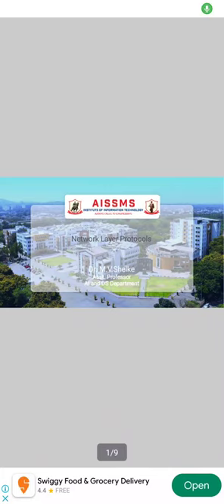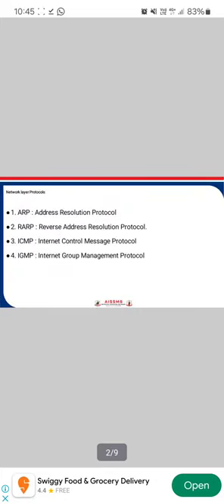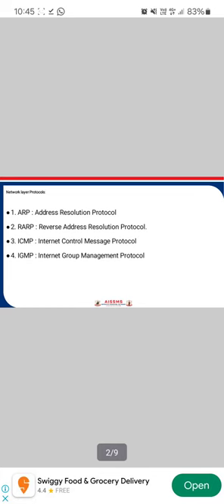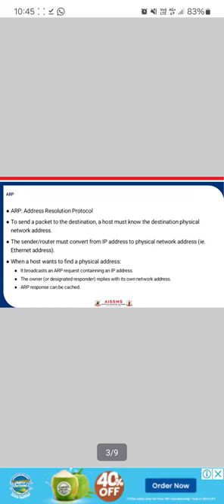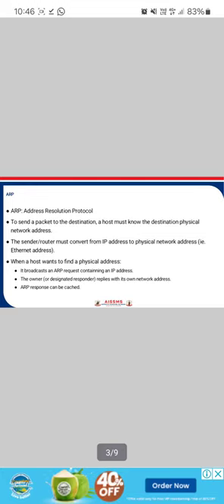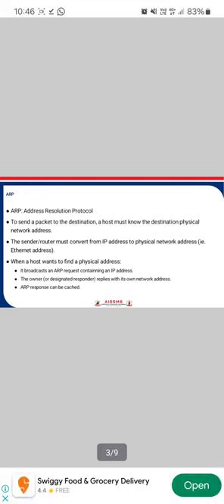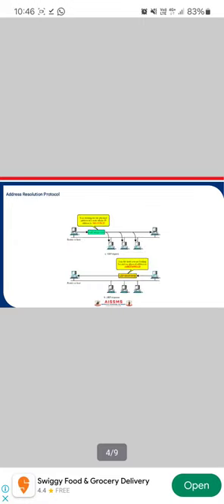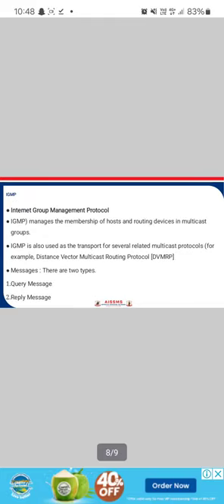Network Layer Protocols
VVideo by- Dr.M.V.Shelke
Title of the video – Network Layer Protocols
• Description – There are mainly four protocols
1. ARP : Address Resolution Protocol
2. RARP : Reverse Address Resolution Protocol.
3. ICMP : Internet Control Message Protocol
4. IGMP : Internet Group Management Protocol